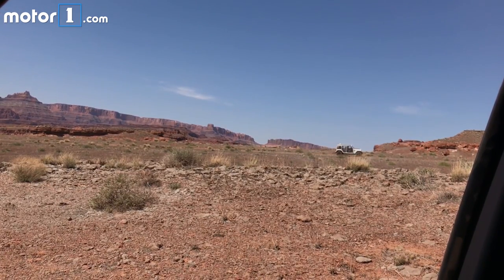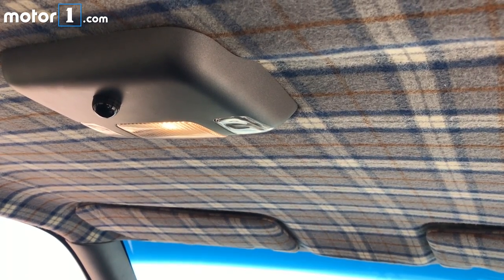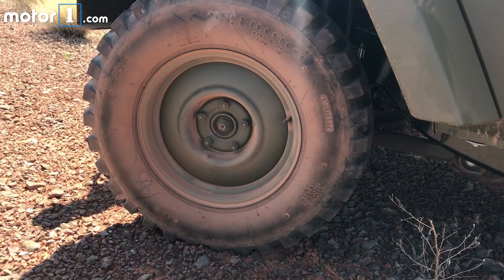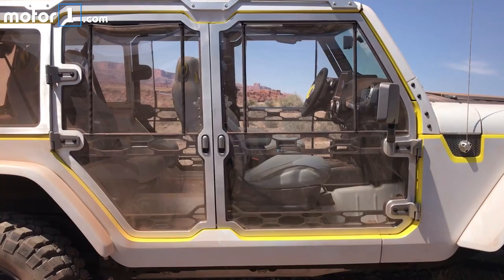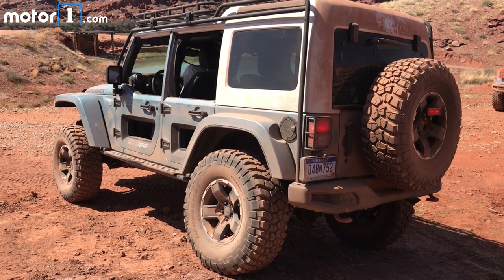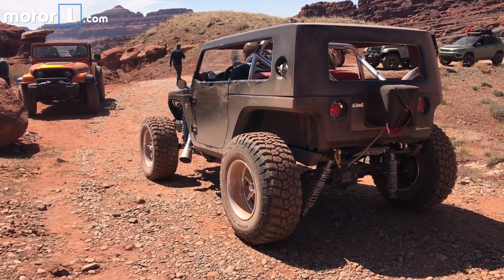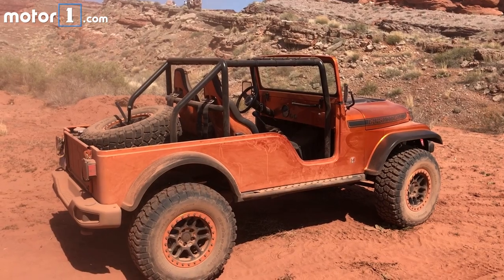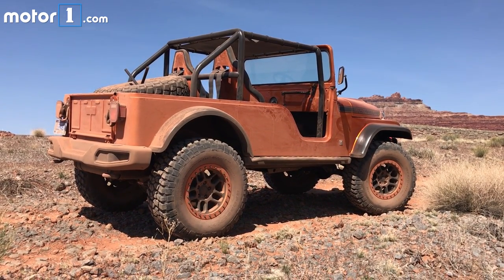2017 Easter Jeep Safari Concepts in Moab, Utah (and friends)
Motor1 Executive Editor Seyth Miersma takes us through Jeep's Easter Safari concepts in Moab, Utah.